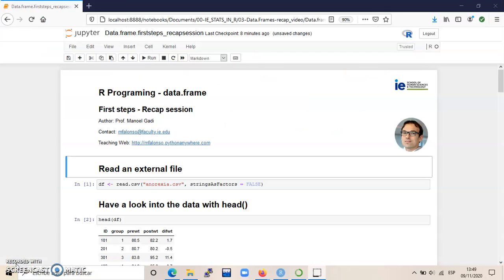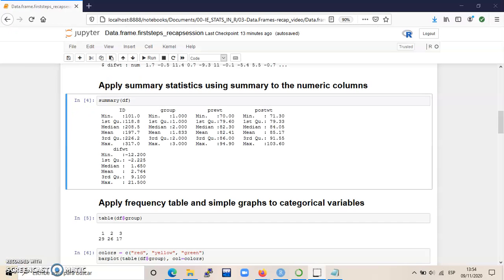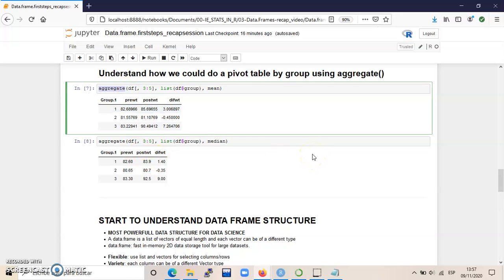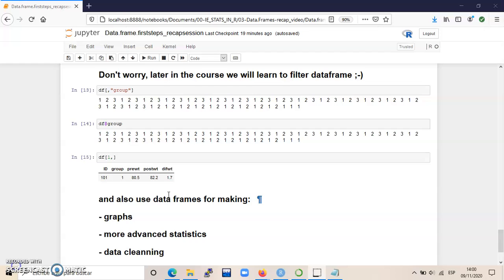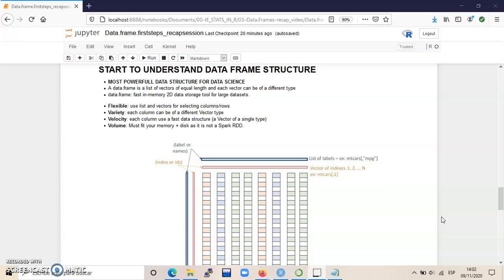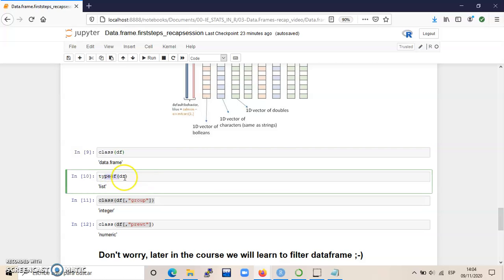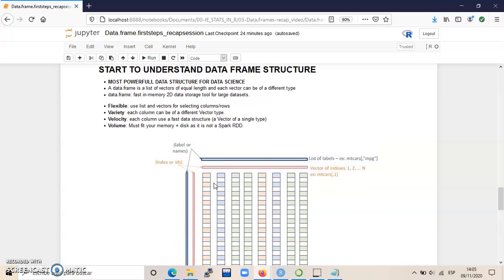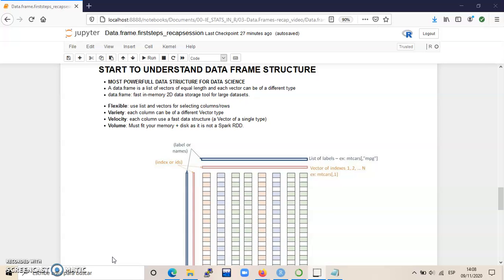Data frame first steps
Prof. Manoel Gadi  - R Programming recapping session 8 and 10 recap.
First steps with Data Frame IN R LANGUAGE  - V1 - R Programming - IE School of Human Science and Technology